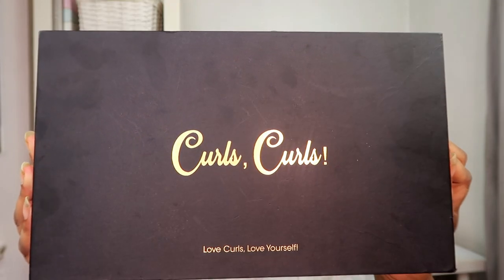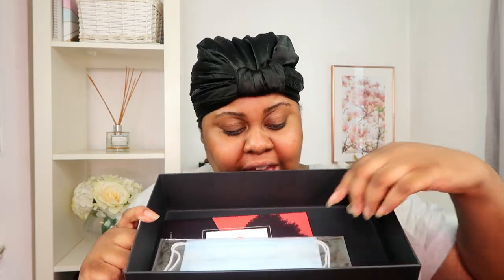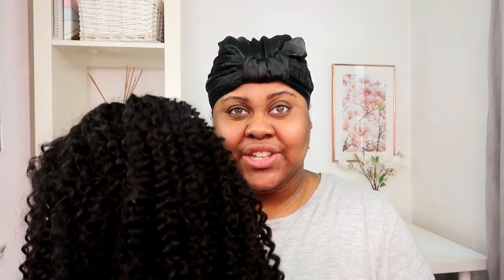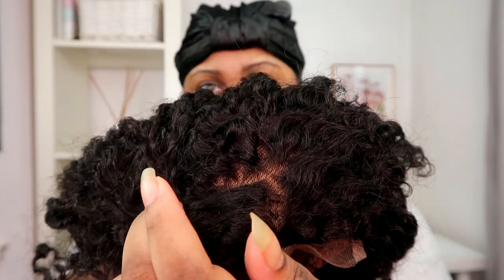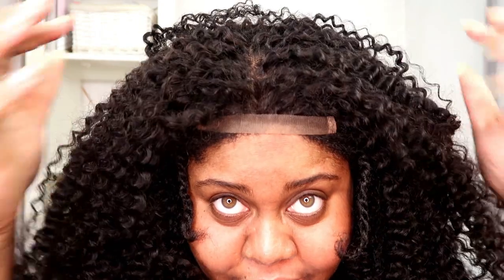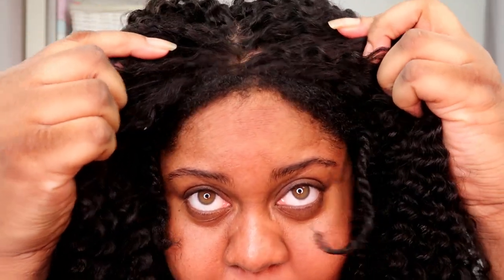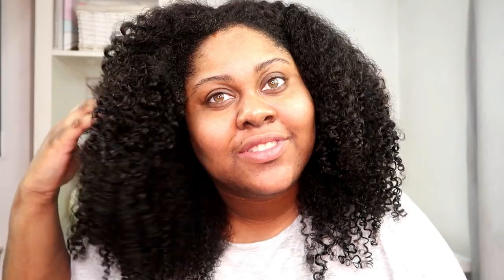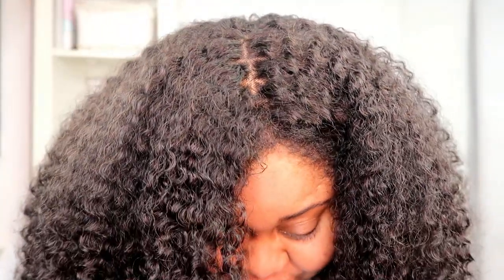NATURAL LOOKING CLOSURE WIG ❌LACE FRONT | Ft CurlsCurls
I normaly DIY my closure wigs, so its nice to try one ready made for once. This is one of my favourite brands to get curly natural looking hair extension. The wigs name is Lora

T H E     L O R A    W I G

Wig name - Lora

Wig: Lora Lace Closure Wig(4*4 Parting)
Curl Pattern: Natural Curly(3b/3c）
Density: 180%
Length: 20"
Cap: Medium

A D D I T I O N A L   N O T E S

- Curly hair extension are high maintenance

M Y   O T H E R   C U R L S   C U R L S   V O D I O S